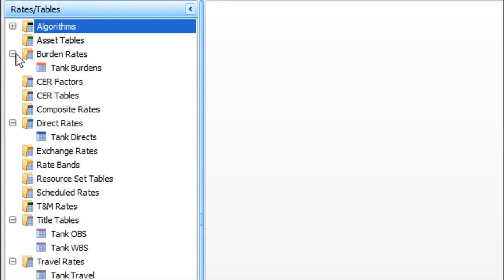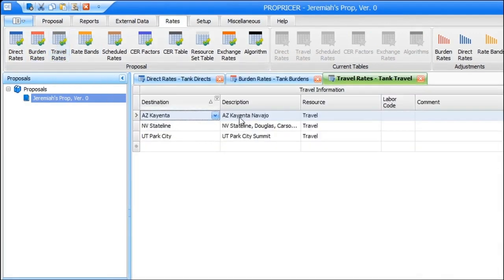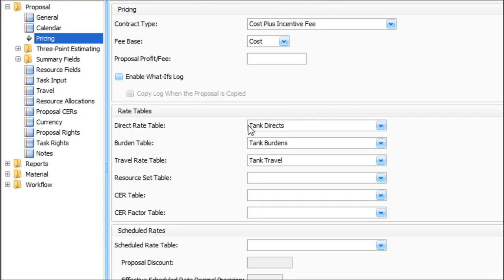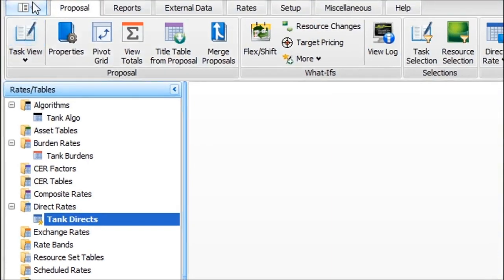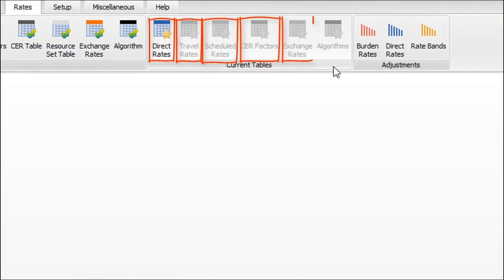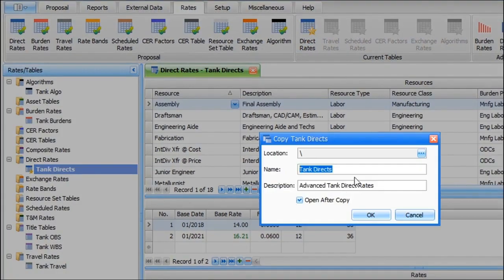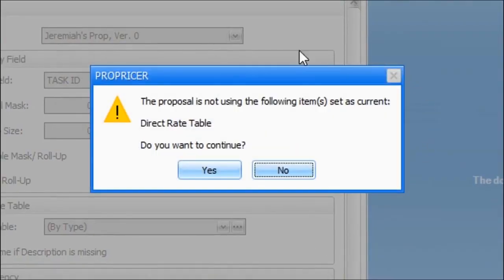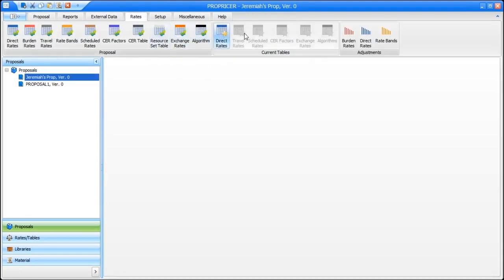Tips and Tricks: The Importance and Usage of Title Current Tables